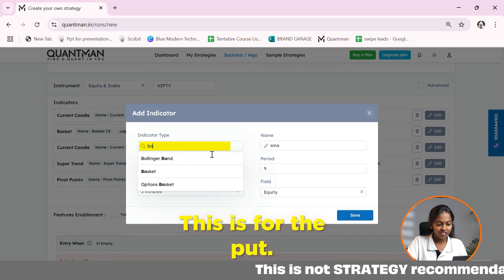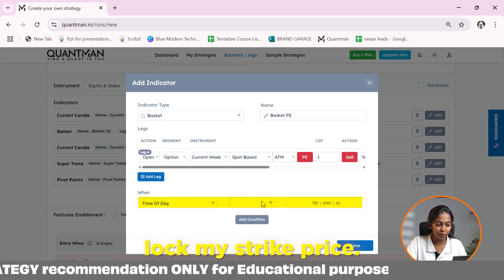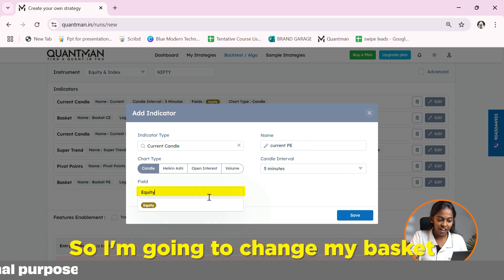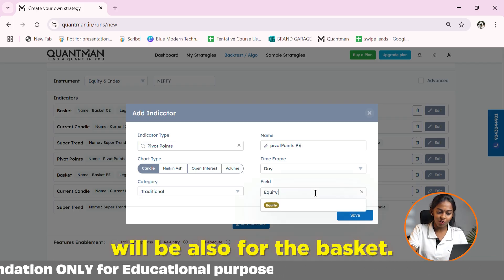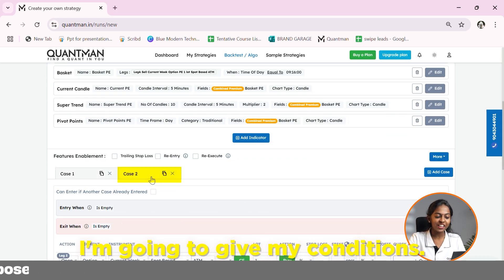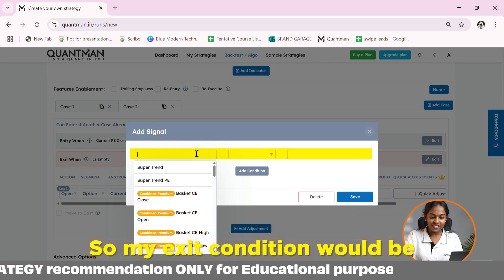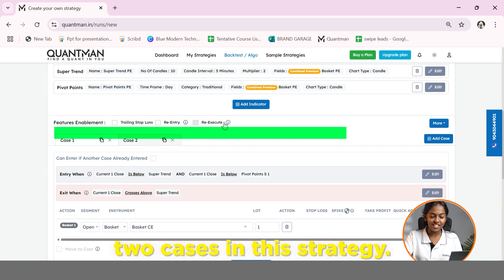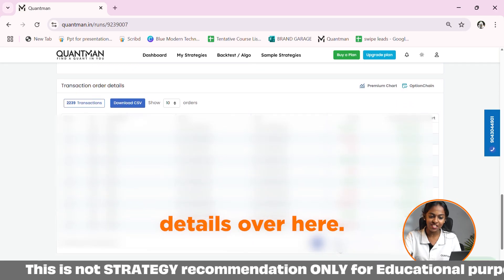Expiry Day Options Selling Strategy | Options Basket | QuantMan | Algo Trading | Traders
Managing multi-leg options strategies—especially on expiry days—can be complex. With QuantMan's new Options Basket feature, traders can now simplify execution, manage premiums effectively, and backtest strategies with precision.
In this detailed walkthrough, we demonstrate how to build a complete expiry-day strategy from scratch using the Options Basket tool on QuantMan. You’ll learn how to configure indicators, define entry and exit conditions, and run backtests for optimal results.
In This Video, You Will Learn:
How to create an Options Basket strategy using CE and PE ATM sell legs
Setting up Super Trend, Pivot Points, and Current Candle indicators
Defining rule-based entry and exit logic
Using combined premium baskets for targeted trading
Executing expiry-day strategies without adjustments
Backtesting the strategy between 01/04/2019 and 27/06/2025
Whether you're new to algo trading or looking to fine-tune your execution, this tutorial offers a complete view of how to implement structured options strategies using QuantMan.

This video was created by Quantman for the sole purpose of education and demonstration of the Quantman futures and options backtesting platform as well as the live/paper deployment service that it provides. Please do your own backtesting, research and thorough due diligence before investing or trading in the stock market.